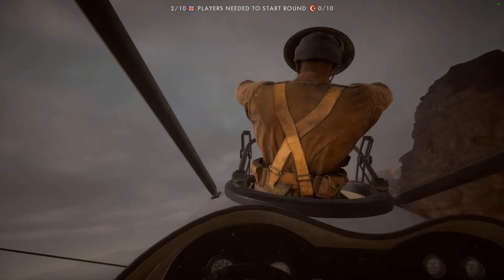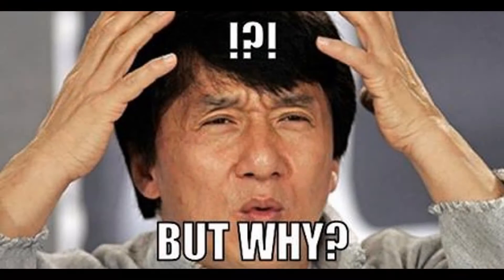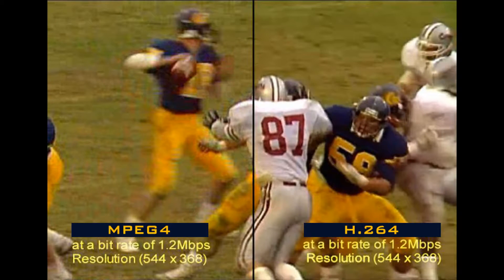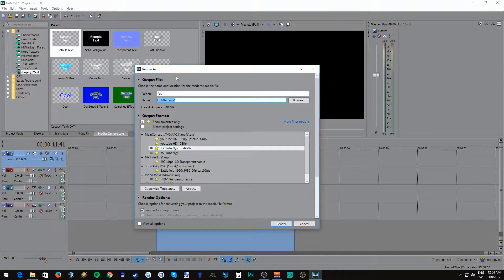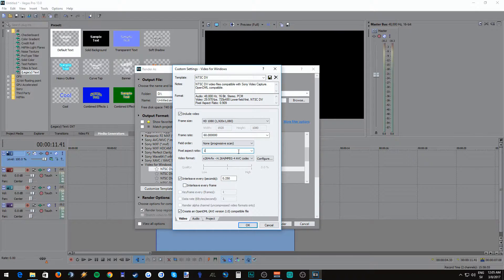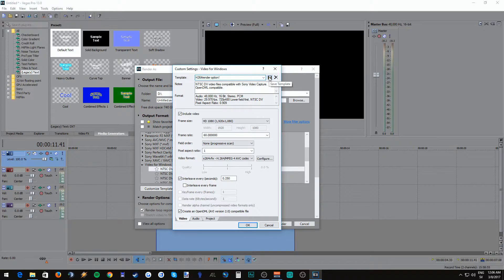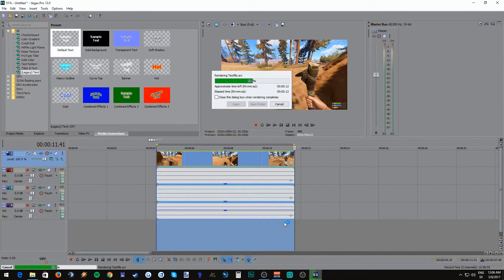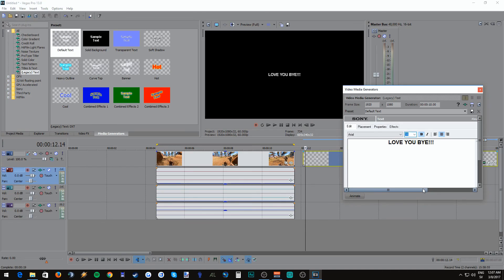Best Render Settings For Games With H.264 in Sony Vegas 12, 13, and 14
This is the best settings for rendering your gaming videos for youtube in Sony Vegas. By using h264 instead of mp4 render settings your videos will look professional and crisp.

Leave a comment bellow and let me know if this helped you!